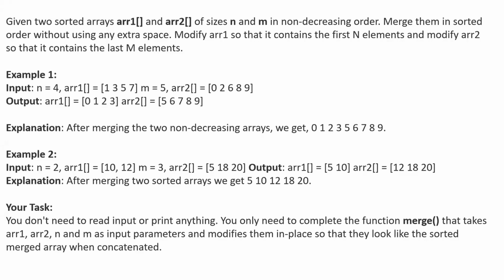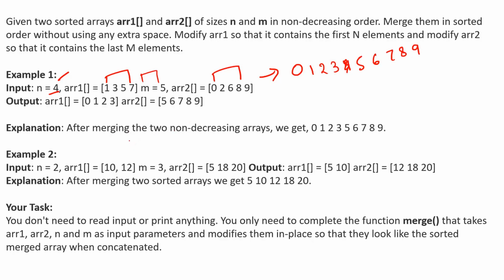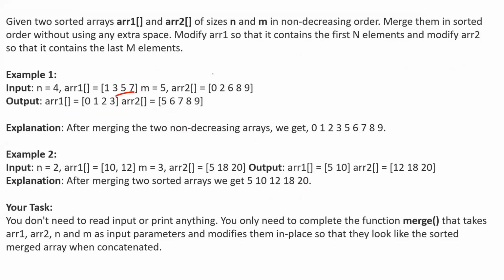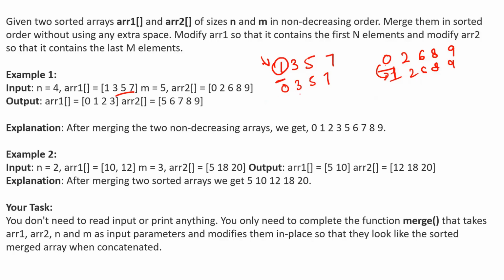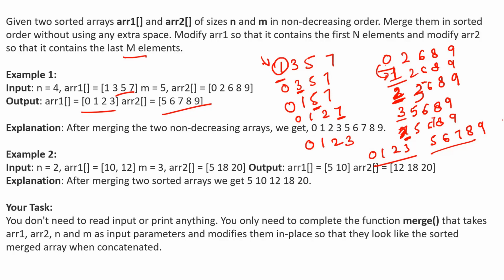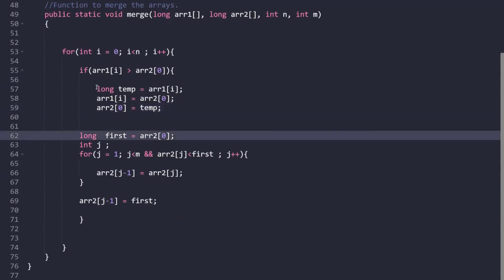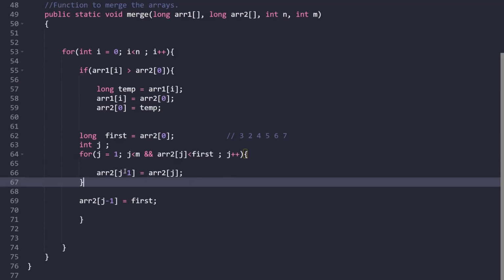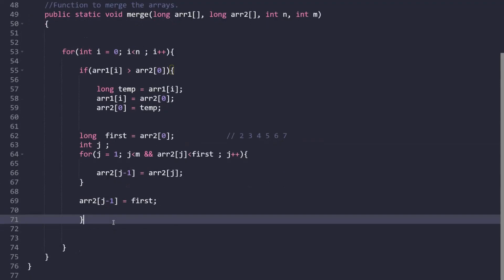Merge Without Extra Space || GFG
Hi all ,

In this video we have  explained how to merge 2 sorted arrays without using any extra space.